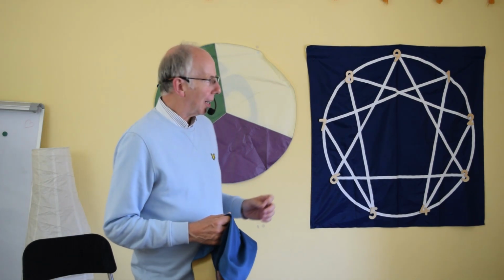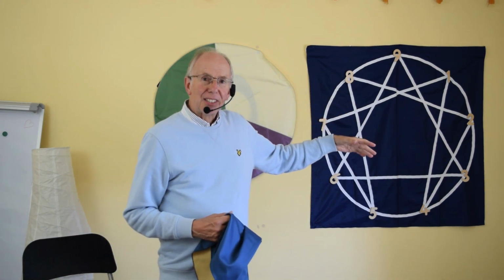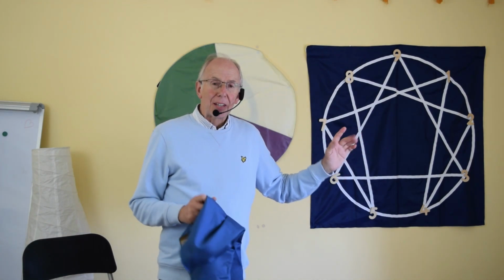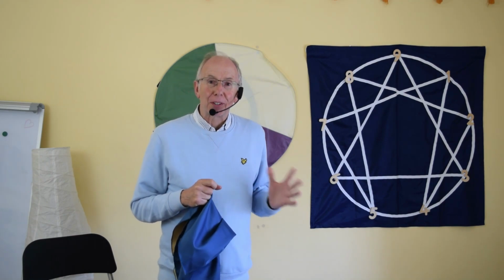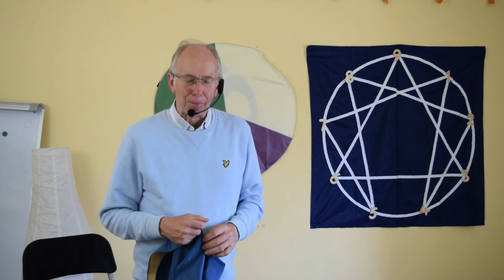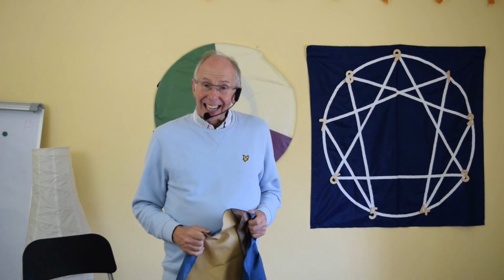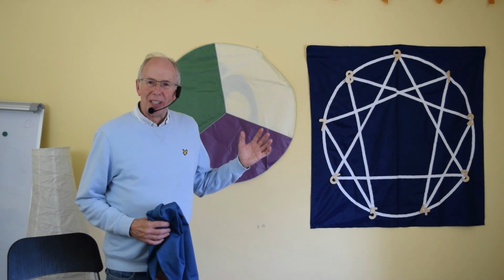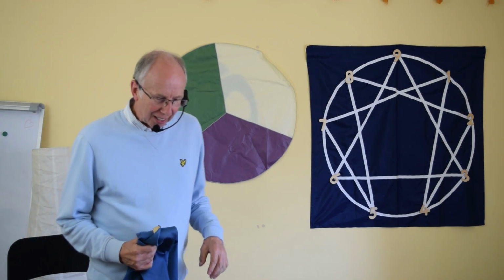The Sangha House - The Enneagram - The Instincts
The Enneagram is an ancient system that describes human personality as a number of interconnected personality types. The Enneagram consists of a nine-point diagram in which each point represents a personality type.
Each of the nine personality types is characterized by a set of dominant behaviours, motivations, and fears. The goal of this system is to better understand your Enneagram type so that you’ll be able to make the most of your strengths and address your weaknesses in order to achieve your full potential. Here, Warwick Lydiate, starts to take us in deeper and looks at how 3 human instincts colour and influence our enneagram type.

More enneagram info on one of the principal US sites...